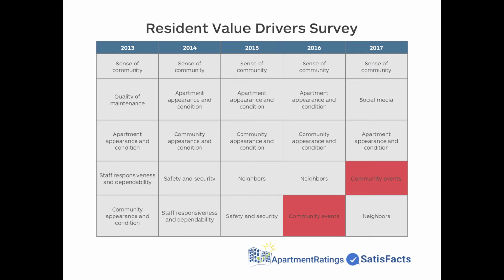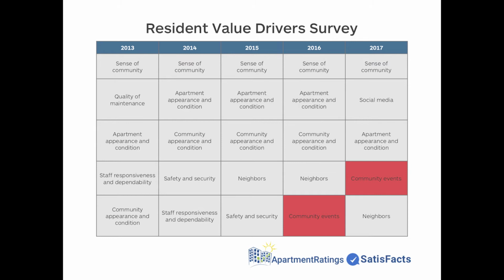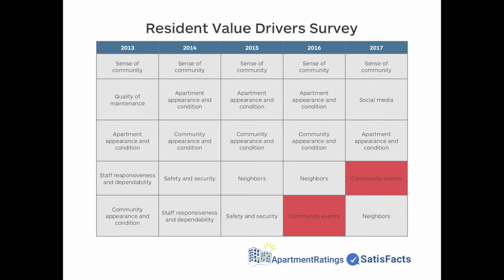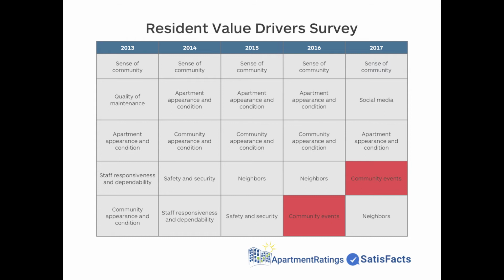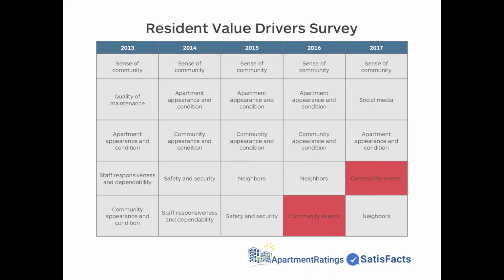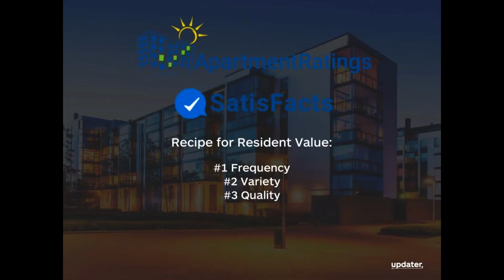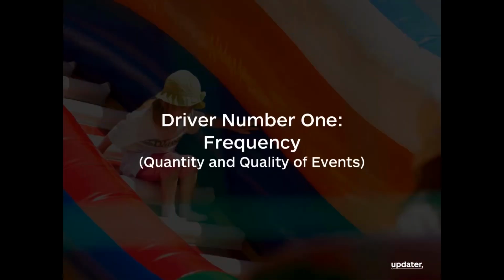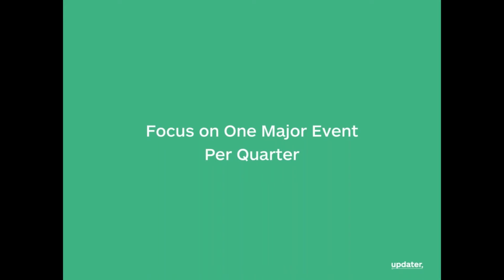Webinar: Boost Retention With Engaging Resident Events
It’s no secret that property managers put a ton of effort into organizing engaging events that resonate with their residents. To help properties get the maximum value from their events, Updater and SatisFacts hosted a 30-minute webinar to discuss SatisFacts’ 2018 study into resident satisfaction. Learn how you can leverage data and host resident events that boost retention.